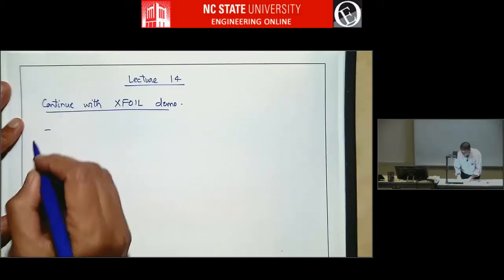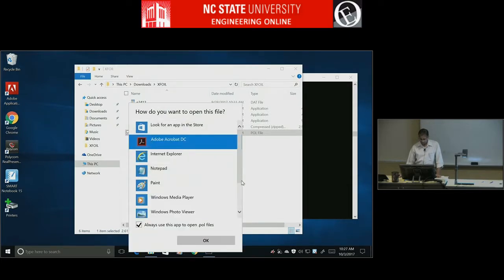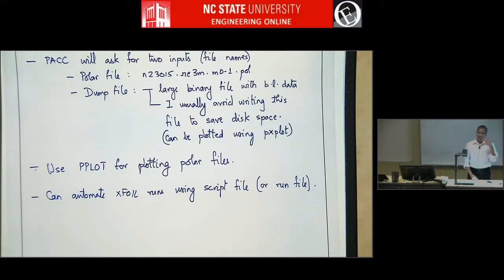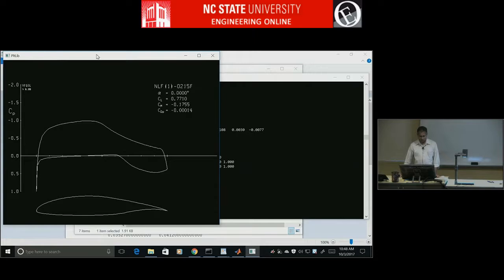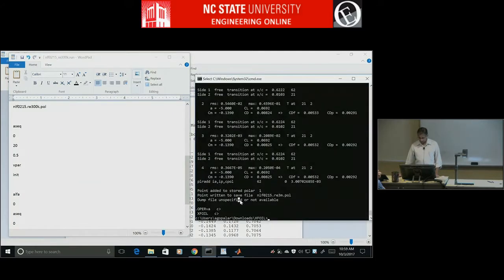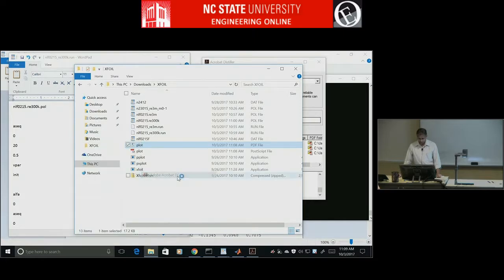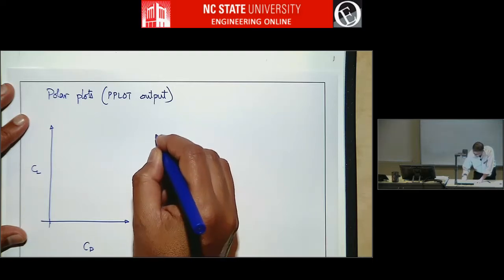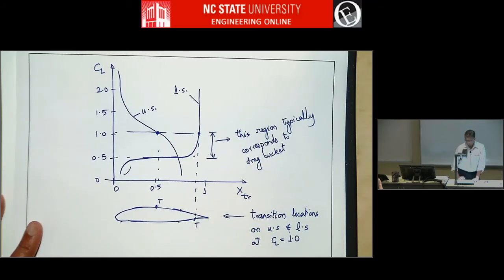MAE 551 Lecture 014